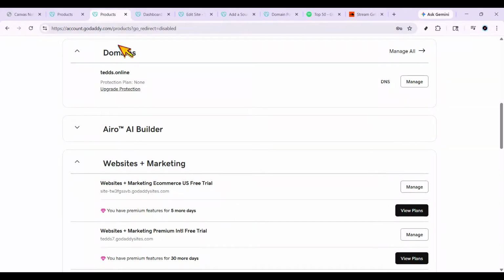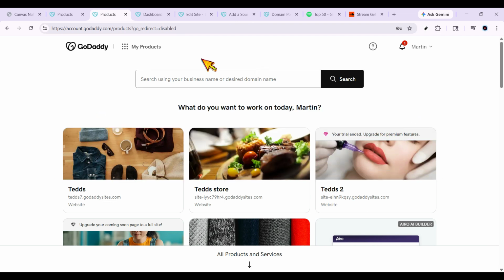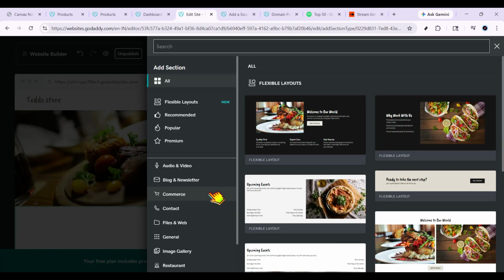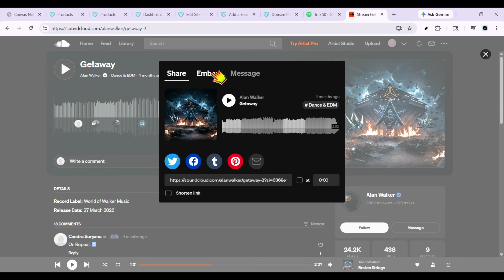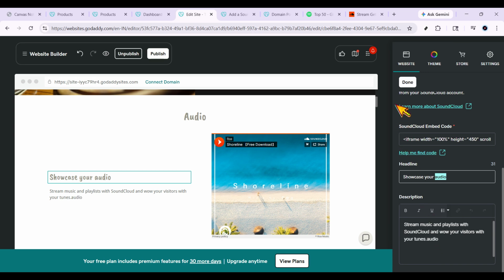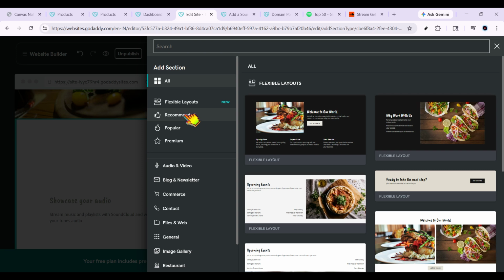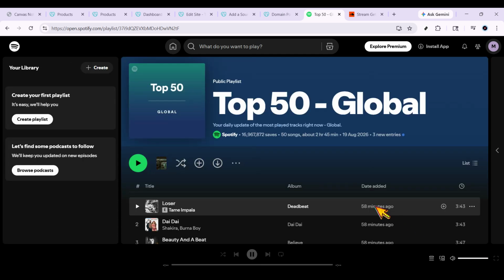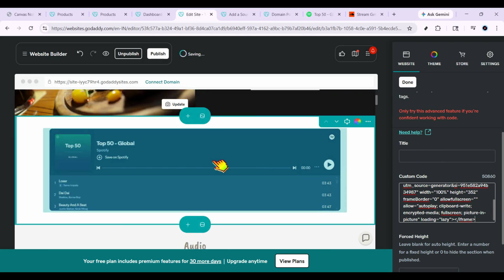How To Embed Or Add Music Player In GoDaddy (Easy Guide)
Learn how to add a music player in GoDaddy using SoundCloud or custom HTML embeds like Spotify. This quick tutorial shows you the simple steps to place audio on your website and preview it properly.

🕚Timestamps:
0:00 Introduction
0:23 Method 1: Add SoundCloud Using GoDaddy’s Native Audio Section
1:31 Method 2: Embed Spotify Or Other Music Players With HTML
2:29 Final Preview And Save

✍️What You'll Learn In This Video:
• How To Add A Music Player In GoDaddy Using SoundCloud
• How To Embed Spotify Playlist Code In GoDaddy
• How To Use The HTML Section For Custom Audio Embeds
• How To Add Music From Apple Music Or Other Providers
• How To Preview And Save Your GoDaddy Music Player

💡Pro Tips:
• Use a playlist or track that matches your website’s vibe
• Test the player on mobile and desktop before publishing
• Keep the embed section clean so it fits your page layout
• If audio doesn’t load, recheck the copied embed code